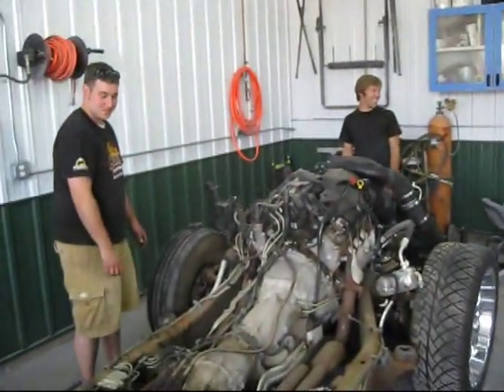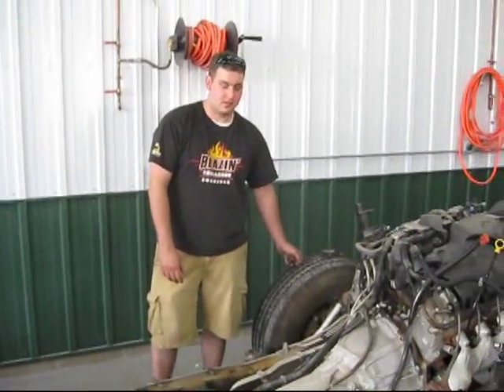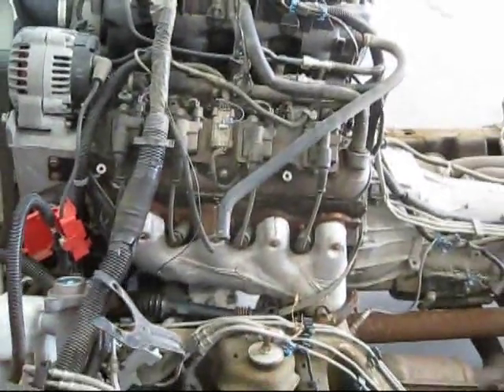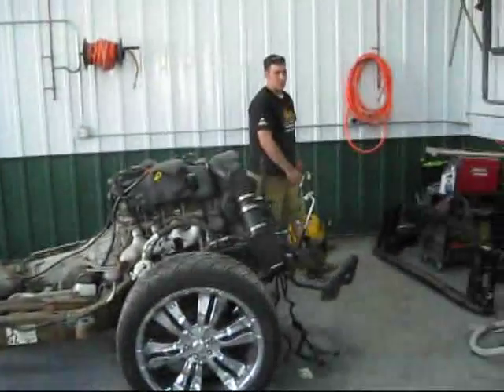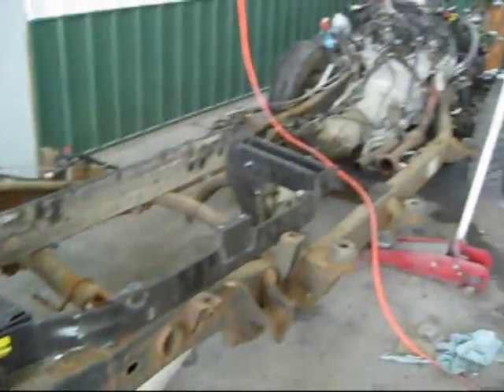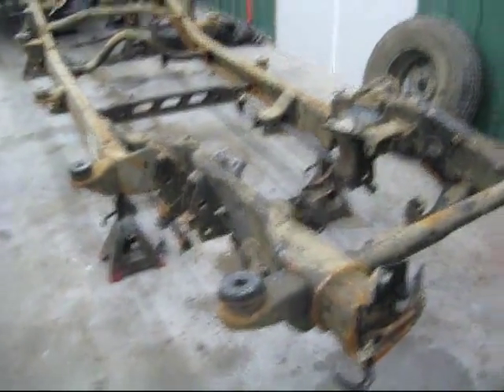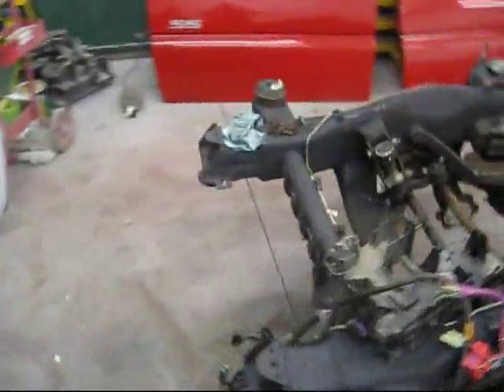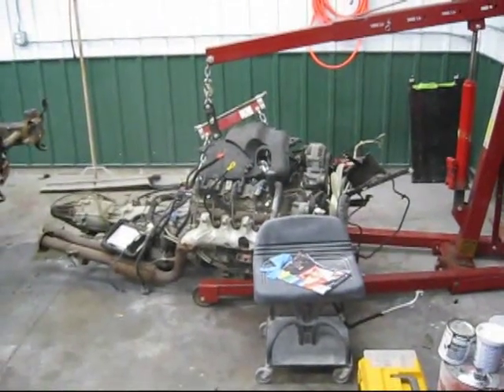MG42 - Swapping The Frame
Kevin's Silverado SS frame swap is underway